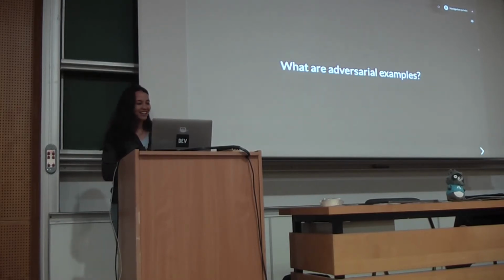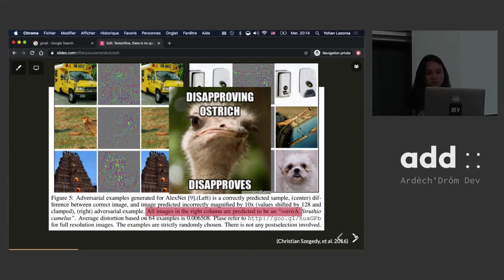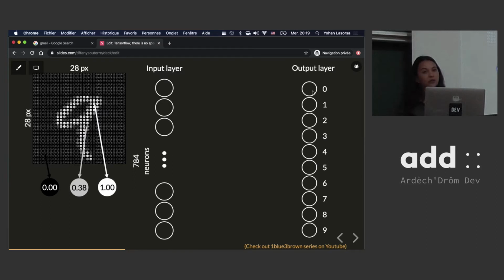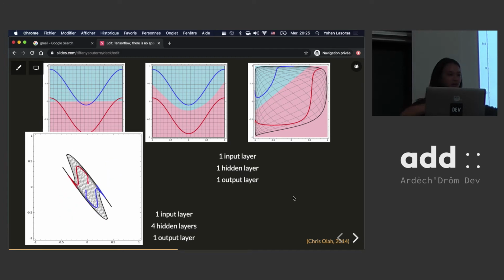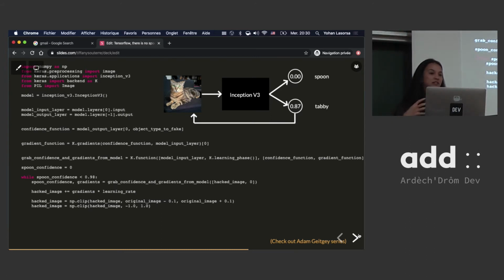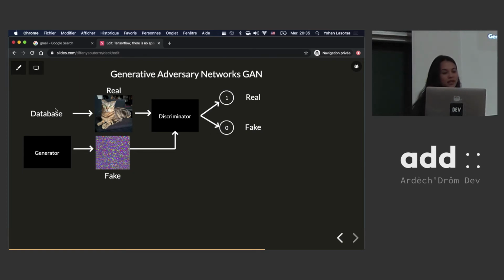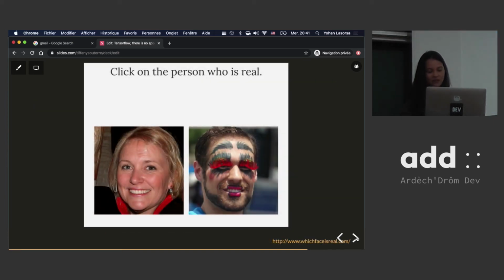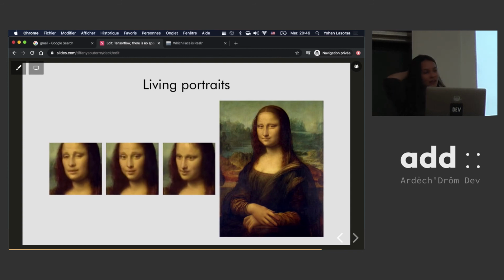MSDevRoadShow Winter Tensorflow, there is no spoon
By Tiffany Souterre

With the advance in Artificial Intelligence, neural networks are everywhere! But like all technologies, it has its flaws. Adversarial examples are able to fool neural networks used for critical applications such as self-driving cars, face recognition apps, security cameras... Together, we will see how to generate your own adversarial images and fool a neural network into seeing things that are not there. We'll also see how to defend against adversarial attacks.

No Tensorflow, there is no spoon!